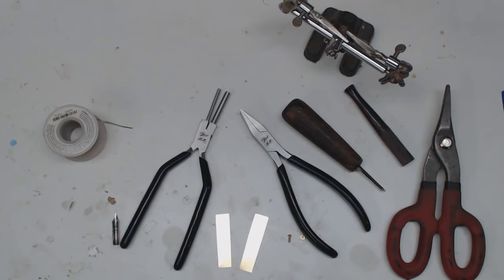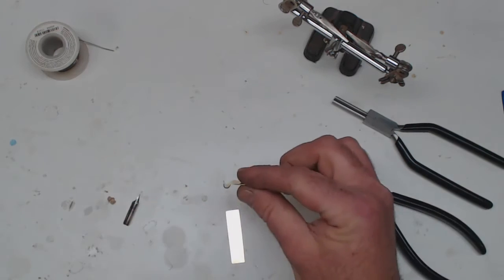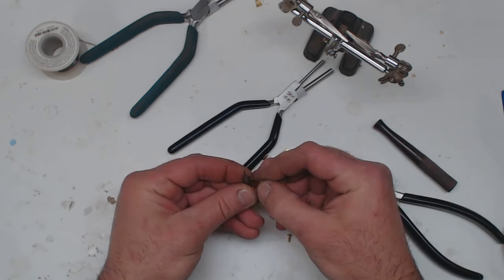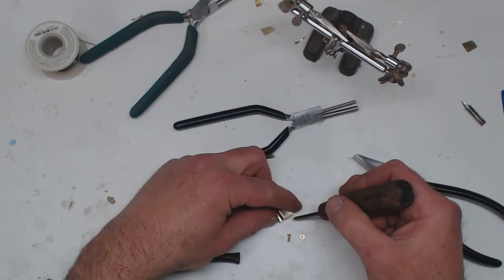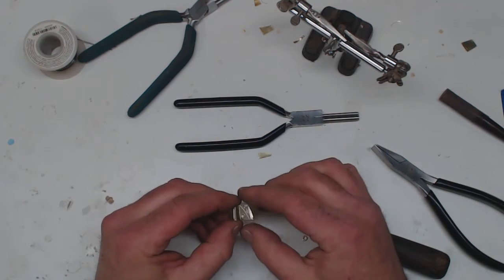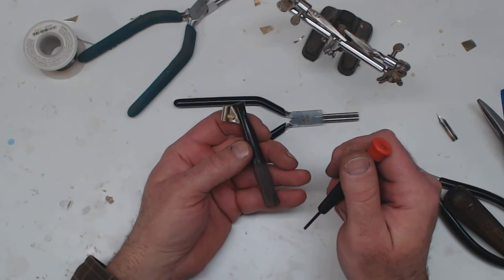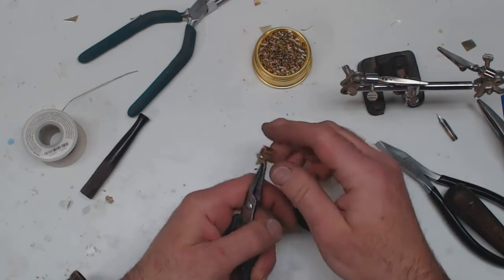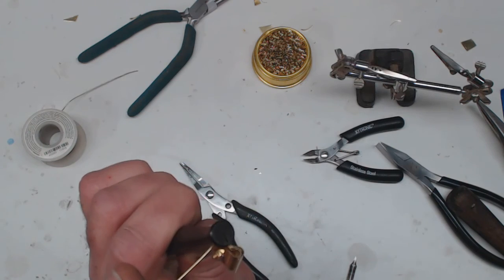Making a Bullock Flange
How to form and make a Bullock Style Nib Flange.

The Brass Sheet is 0.010 inches in thickness